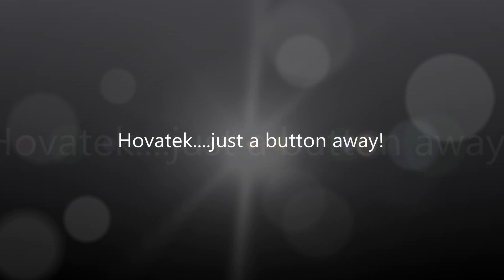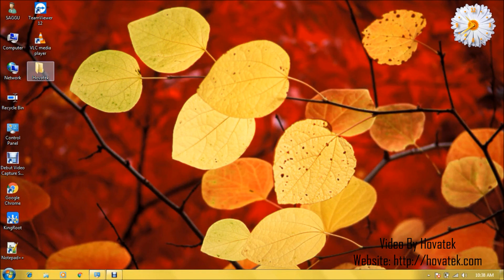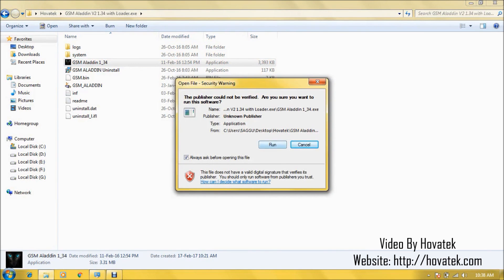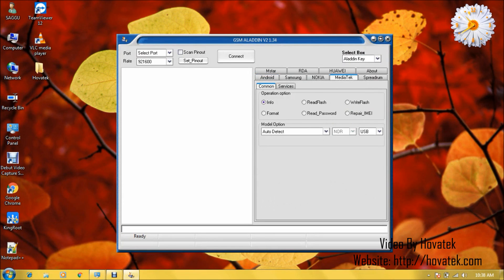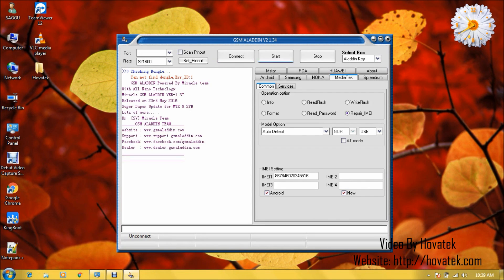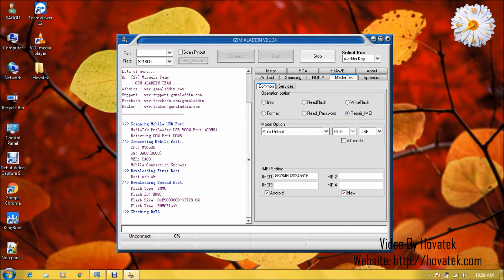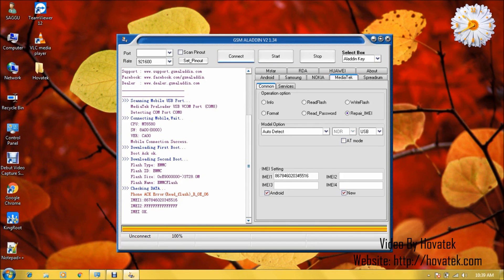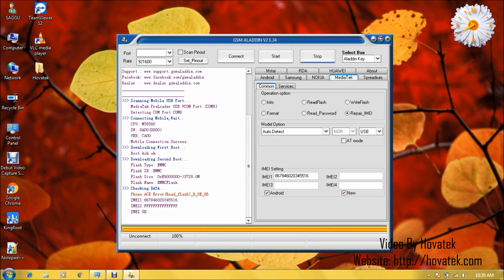How to use GSM Aladdin to write IMEI to an MTK Smartwatch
This video explains how to use GSM Aladdin box to write IMEI to a Mediatek (MTK) Smartwatch.

A Smartwatch having Null IMEI might not be able to detect network or install OTA updates

00:22
With your Mediatek smartwatch drivers installed, you navigate to the location where you have GSM Aladdin

00:26
box and you run as Administrator. I'm using the loader version here so I'll just allow it run. In GSM Aladdin

00:41
box, you click the Mediatek tab and then you tick Repair IMEI. Now, you enter the IMEI for the smartwatch

00:50
under IMEI 1 the you tick the Android & New boxes then click Connect. Click Start. Switch off the smartwatch

01:24
still with battery inside, don't hold the power button and connect it to the PC. Flashing has begun, its writing

01:32
the IMEI. Don't interrupt the process. Once that is done you'll see IMEI OK. That's how to write IMEI

01:44
to a Mediatek Smartwatch using GSM Aladdin box.